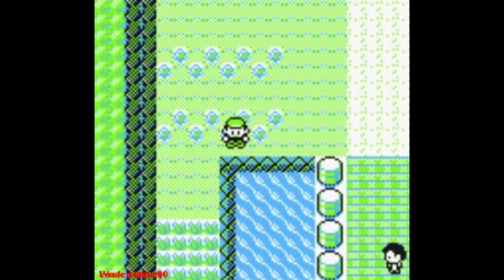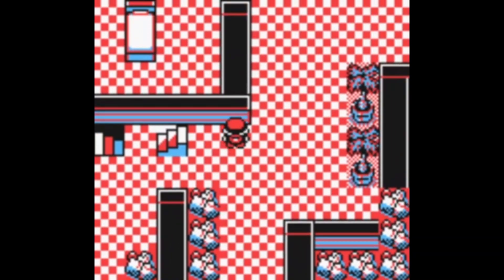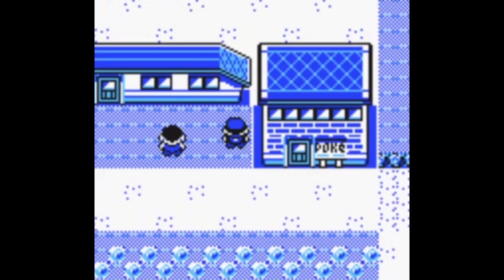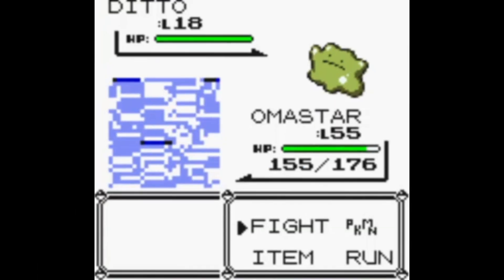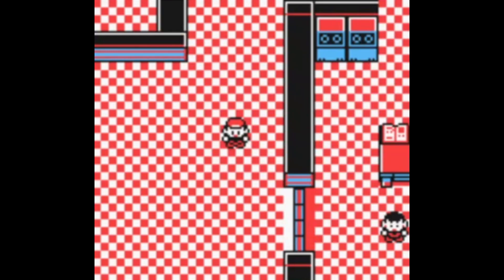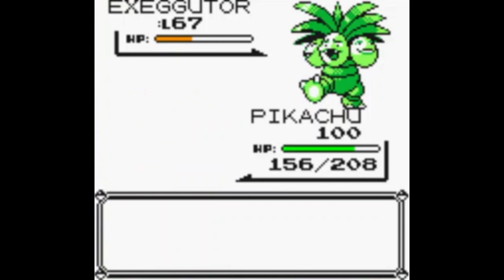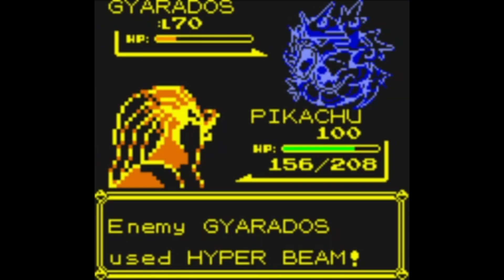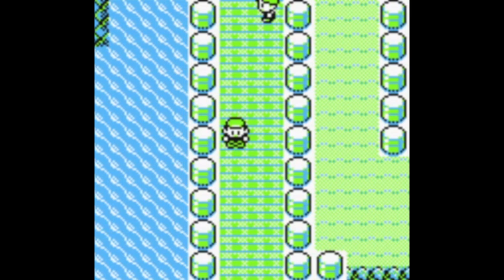The Original, Final Battle? - Let's Glitch Pokémon Yellow: Part 30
A battle with special trainer will be featured in this part, and it involves a familiar face...

To perform this glitch, follow these steps:

0:15 - have a Pokémon with a special stat of 226
0:23 - execute the trainer escape glitch
0:50 - fight a trainer (allow them to walk up to you)
2:05 - find a ditto
3:02 - use an escape rope
5:30 - have a Pokémon with Growl (the interesting loadouts are -6, -5, and -4 attack)
6:32 - return to the route where you performed the trainer escape glitch
6:39 - Battle with Professor Oak

Side notes:

To clarify, I combined an Omastar with a Missingno. to get that "blue Missingno." using the Q Glitch featured in part 12.

There are a few benefits of this, the Yellow missingno. will no longer down level and can be levelled up normally. And making cool color variations of Missingno. lol

As for the Pikachu Hybrid (trihybrid?), first, I combined a Pikachu with a Seadra. Taught the hybrid surf, to allow me to play the Surfing minigame. Then, combined it again with a Pidgeot using the Q glitch and taught it fly.

Loadout 1 has Blastoise (-6 attack)
Loadout 2 has Venusaur (-5 attack)
Loadout 3 has Charizard (-4 attack)

Happy Holidays!